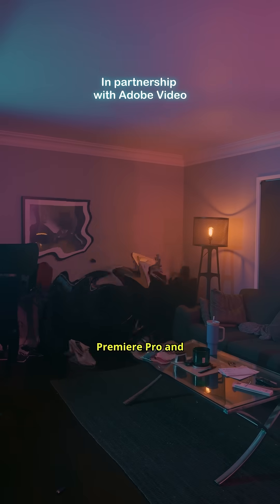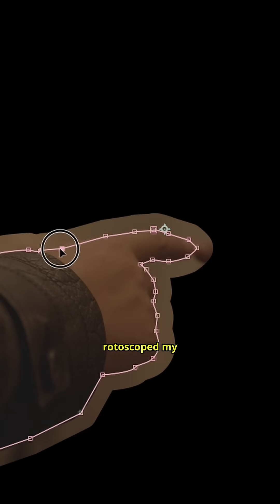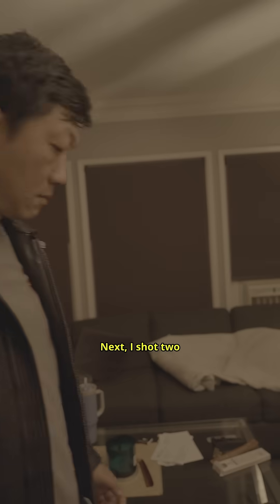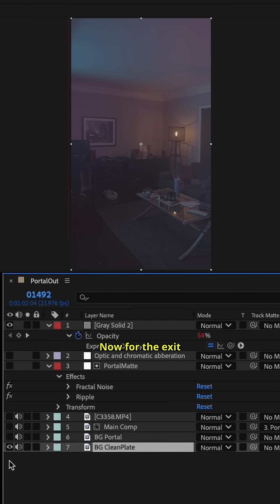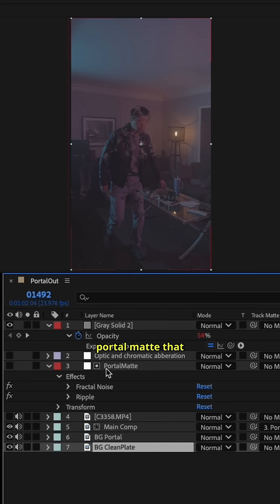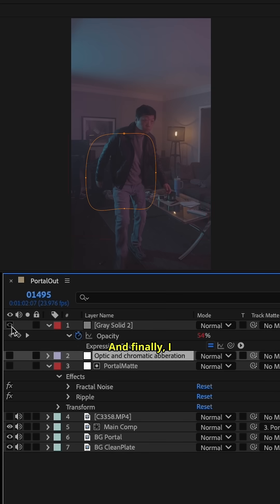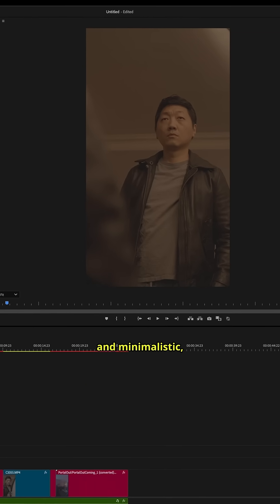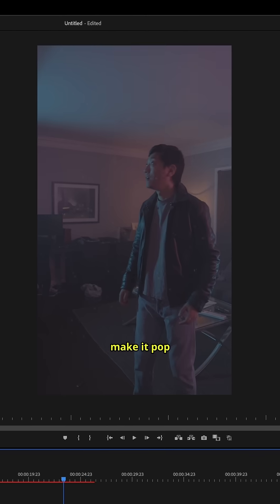In this timeline, you can edit portals using AfterEffects like @BlakeRidder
You picked the right universe to edit in. 😉